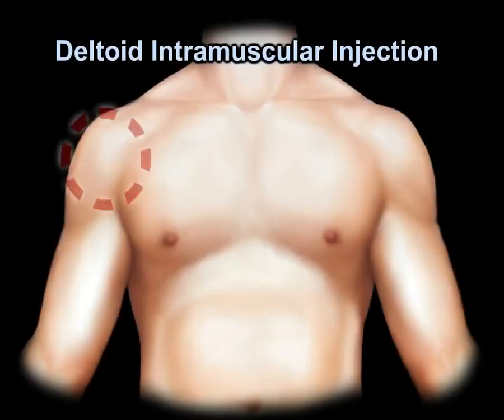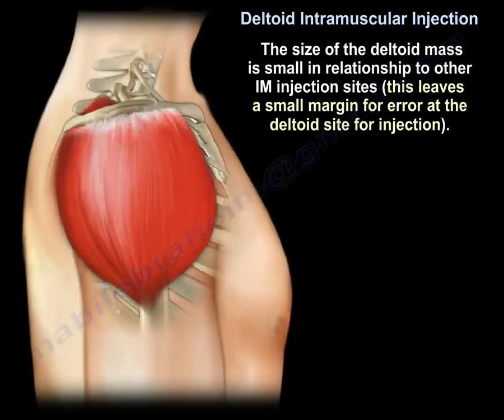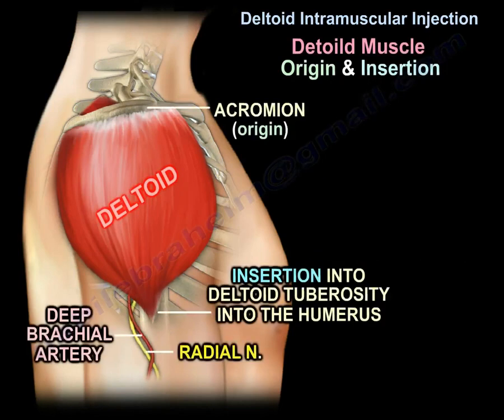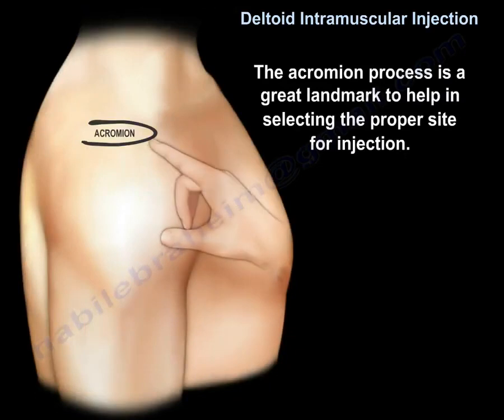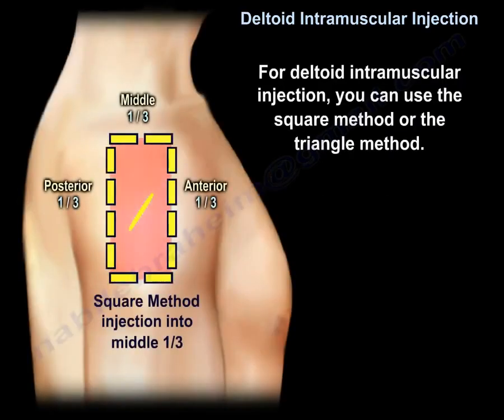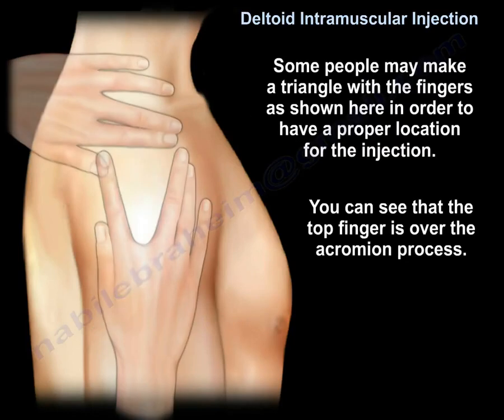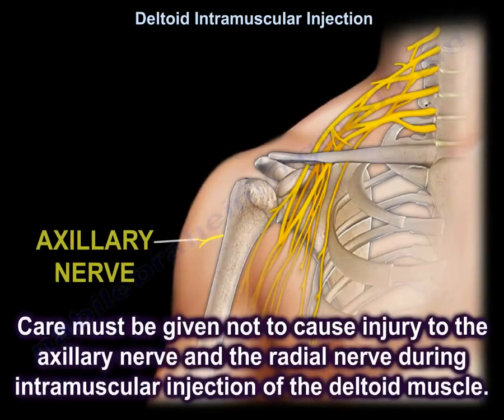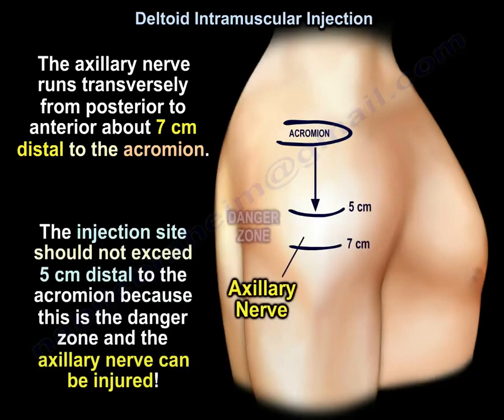Deltoid Intramuscular Injection: Technique, Site, and Risks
The deltoid intramuscular injection is a commonly performed procedure, particularly for administering vaccinations. It is crucial to identify the proper injection site due to the proximity of neurovascular structures in this region. The deltoid muscle is relatively small compared to other intramuscular injection sites, leaving a narrow margin for error.

The deltoid muscle originates from the acromion and inserts into the deltoid tuberosity of the humerus. Identifying the correct injection site is essential to ensure safety and effectiveness. The optimal injection site is located in the middle portion of the deltoid muscle when viewed from the side. The acromion process serves as a key anatomical landmark. To locate the injection site, first identify the acromion and measure approximately 2.5 to 5 cm (1 to 2 inches) below it—this is the ideal location for intramuscular injection.

Several techniques can assist in accurately determining the injection site:

The Square Method: The safe injection zone is located in the middle third of a square drawn over the deltoid muscle.
The Triangle Method: The injection site is in the middle third of a triangle formed over the deltoid region.
Finger Triangle Technique: Some practitioners use their fingers to form a triangle, with the top finger placed over the acromion, guiding the correct injection site.

Regardless of the method used, these techniques consistently identify the same safe injection zone.

The inferior portion of the deltoid presents a greater risk of neurovascular injury due to the proximity of the axillary and radial nerves. The axillary nerve runs transversely from posterior to anterior, approximately 7 cm distal to the acromion. To prevent axillary nerve injury, injections should be placed no more than 5 cm distal to the acromion, avoiding the "danger zone" where nerve damage can occur.

Axillary Nerve Considerations:
The axillary nerve arises from the posterior cord of the brachial plexus (C5-C6) and supplies motor innervation to the deltoid and teres minor muscles, as well as sensory innervation to the regimental badge area on the lateral aspect of the shoulder. The nerve travels through the quadrangular space, along with the posterior circumflex humeral artery. Injury to the axillary nerve, often due to improper deltoid injection, shoulder dislocation, or humeral fractures, can result in deltoid muscle weakness, shoulder abduction impairment, and sensory loss over the lateral shoulder.

Quiz Questions:
1. What is the correct anatomical landmark for identifying the deltoid intramuscular injection site?

✅ Acromion process
Greater tubercle
Coracoid process
Clavicle
Explanation: The acromion process serves as the primary reference point for locating the safe injection site.
2. How far below the acromion should the deltoid injection be given?

✅ 2.5 to 5 cm (1 to 2 inches)
5 to 7 cm
At the level of the clavicle
Directly over the deltoid tuberosity
Explanation: The ideal injection site is located 2.5 to 5 cm below the acromion to ensure safety.
3. Which method can be used to accurately determine the safe injection site?

✅ Square method and triangle method
Radial method
Vertical line method
Cross method
Explanation: The square and triangle methods help locate the optimal injection site within the middle third of the deltoid.
4. Which nerve is at risk of injury if the injection is placed too low in the deltoid muscle?

✅ Axillary nerve
Radial nerve
Median nerve
Musculocutaneous nerve
Explanation: The axillary nerve runs approximately 7 cm below the acromion; injections beyond 5 cm risk nerve injury.
5. What is the function of the axillary nerve?

✅ Innervates the deltoid and teres minor muscles; provides sensory function to the lateral shoulder
Controls wrist extension
Provides sensory function to the forearm
Innervates the biceps brachii
Explanation: The axillary nerve is responsible for shoulder abduction (via the deltoid) and sensation over the lateral shoulder.
6. Which complication can result from an improperly placed deltoid intramuscular injection?

✅ Axillary nerve injury
Ulnar nerve entrapment
Carpal tunnel syndrome
Radial tunnel syndrome
Explanation: An injection placed too low in the deltoid can damage the axillary nerve, leading to motor and sensory deficits.
7. Which structure travels with the axillary nerve in the quadrangular space?

✅ Posterior circumflex humeral artery
Brachial artery
Suprascapular artery
Ulnar artery
Explanation: The axillary nerve and posterior circumflex humeral artery pass through the quadrangular space.
8. What is the primary movement affected by axillary nerve injury?

✅ Shoulder abduction
Elbow flexion
Wrist extension
Forearm supination
Explanation: The axillary nerve supplies the deltoid, which is essential for abducting the arm.
9. Which sensory area is affected by axillary nerve injury?

✅ Lateral shoulder ("regimental badge" area)
Lateral forearm
Medial arm
Posterior hand